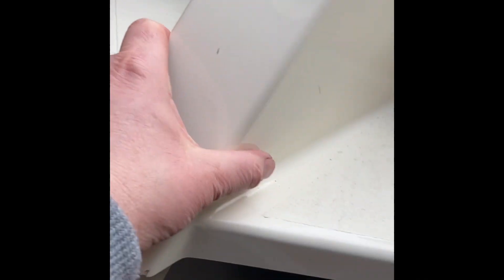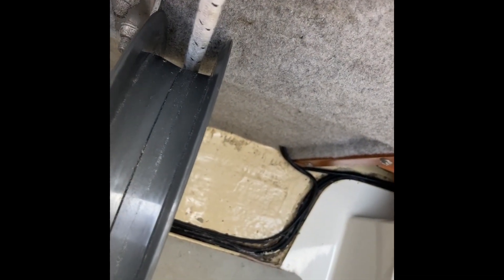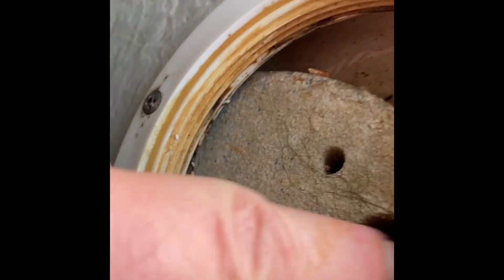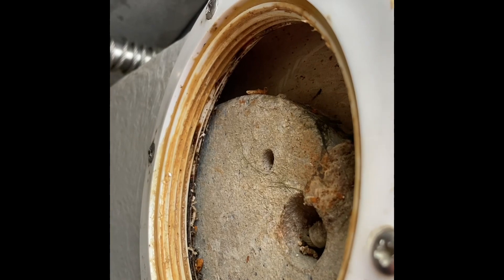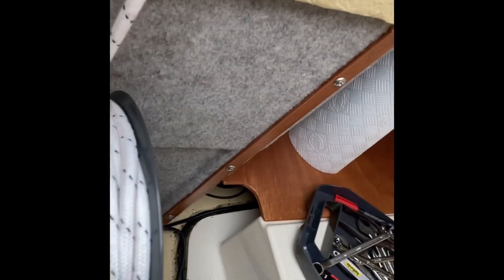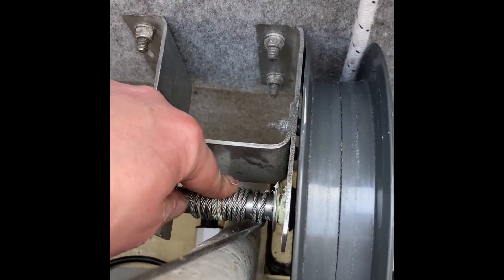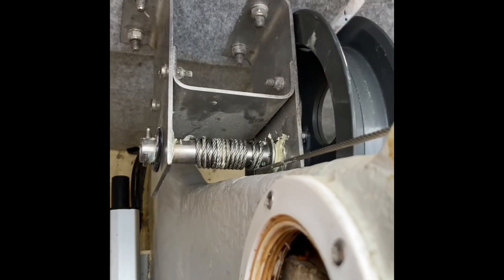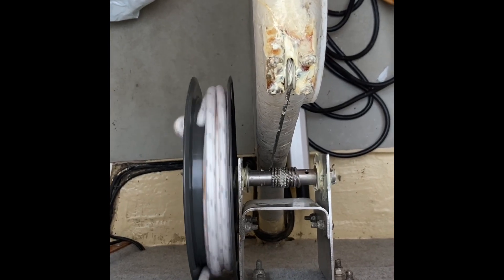Cornish Shrimper S￼eabiscuit gets a new centreboard wire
While sea biscuit is out of the water, I replaced the Centreboard wire. The original wire was in good condition with only a few broken strands but while she’s out the water I took the opportunity to do it. I didn’t take that long, although I thought it was going to be a horrible job.